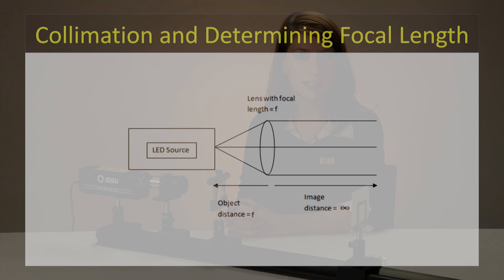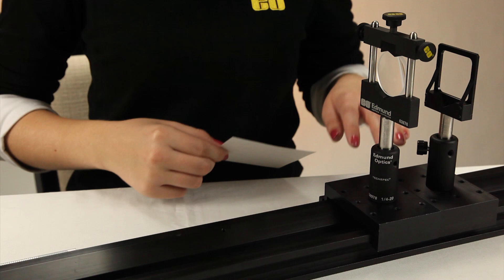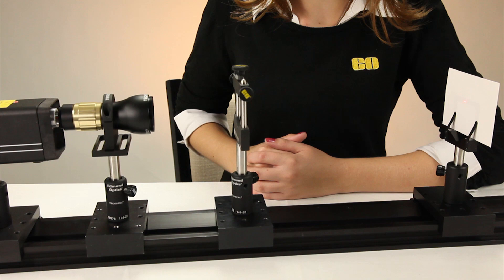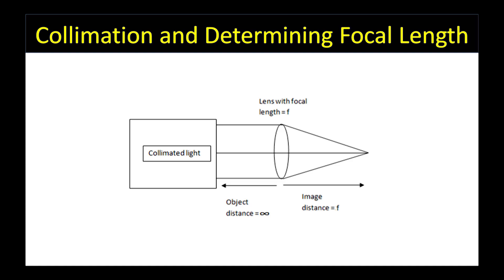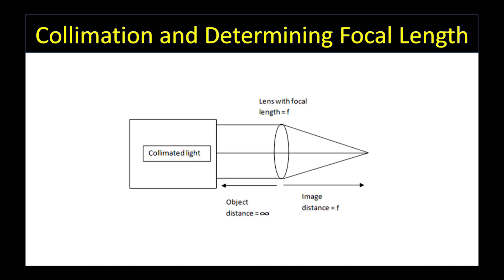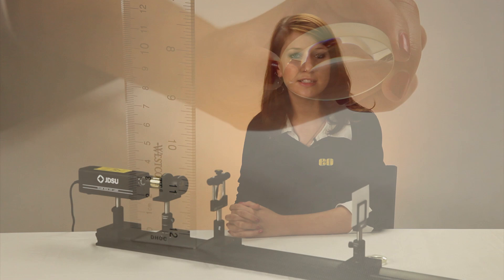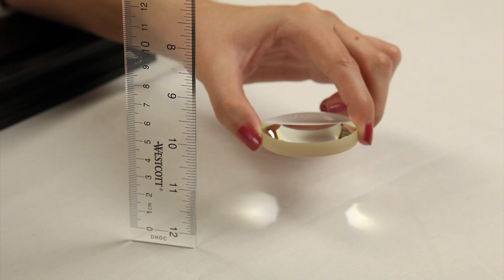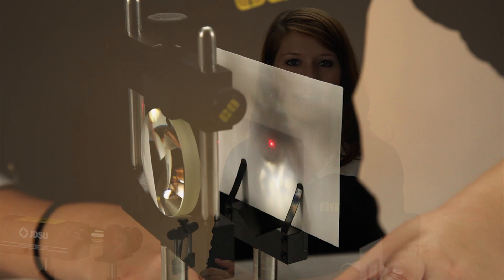Understanding Collimation to Determine Optical Lens Focal Length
Collimated light occurs when light rays travel parallel to each other. Monica Rainey, Optical Engineer, explains how to collimate a divergent light source, and how to use collimated light to determine the focal length of a simple optical lens